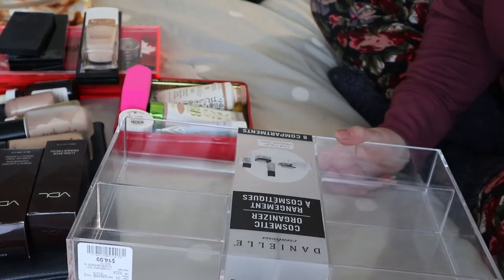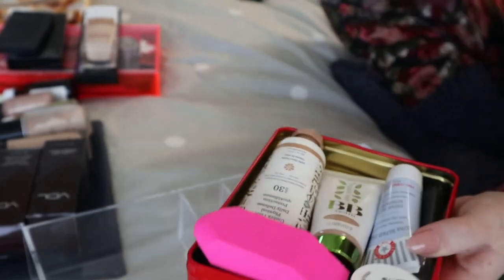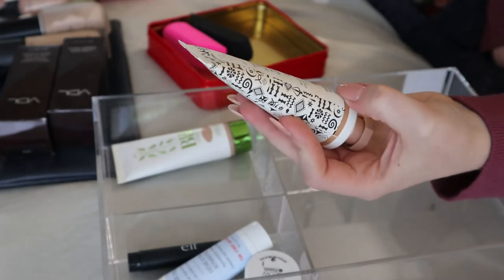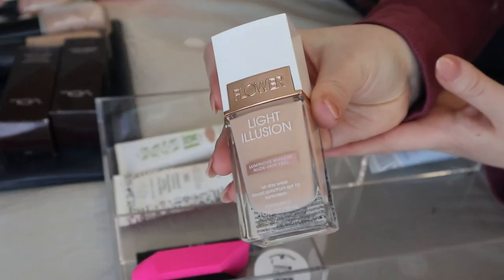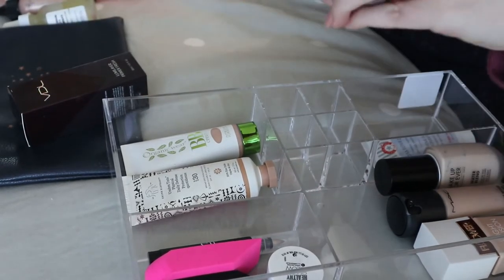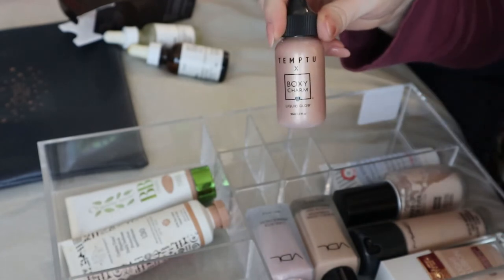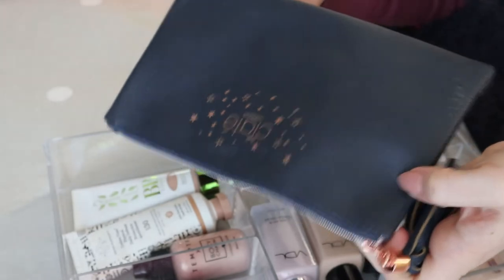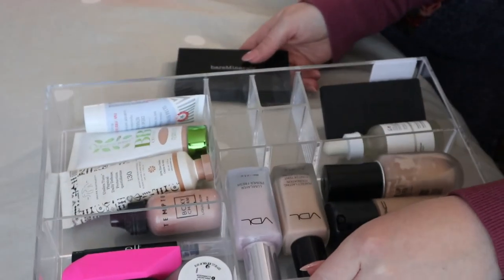ORGANIZE WITH ME: Complexion Drawer | Carly Rose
Hey guys! This is the last drawer I had to organize in my desk (I have the MICKE drawer unit from IKEA), so my last ORGANIZE WITH ME video for a while! Hopefully I'll soon find a good storage unit for my main collection. Let me know if you have any ideas!

PRODUCTS MENTIONED:

TEMPTU x Boxycharm Liquid Glow
Cover Girl Vitalist Healthy Glow in 03
MAKE UP FOR EVER Water Blend Face & Body Foundation in R210